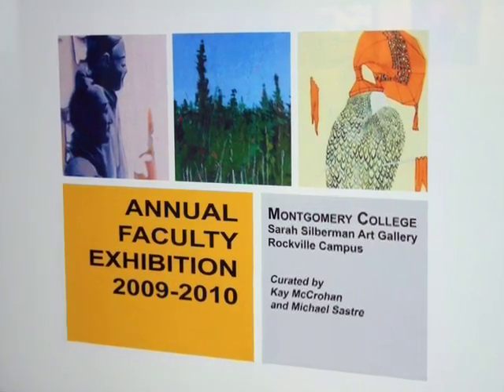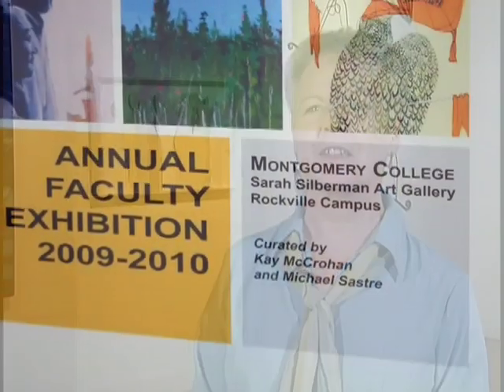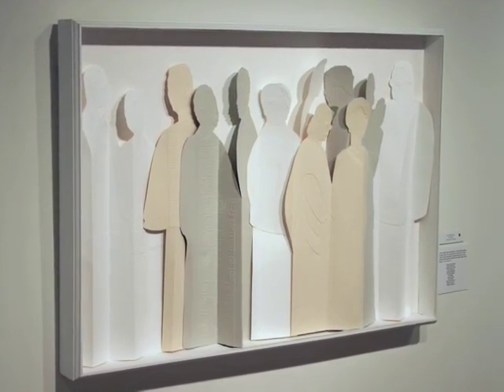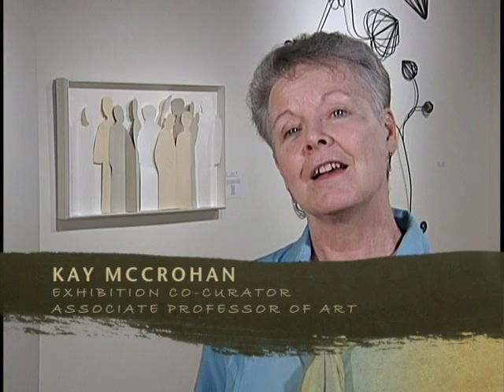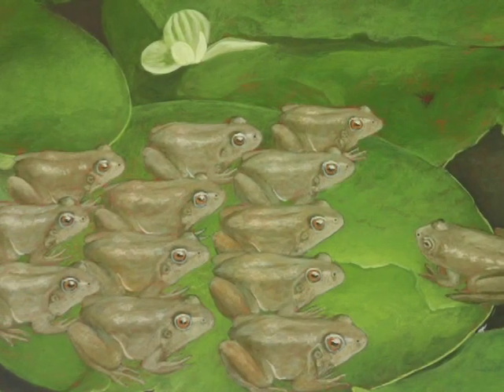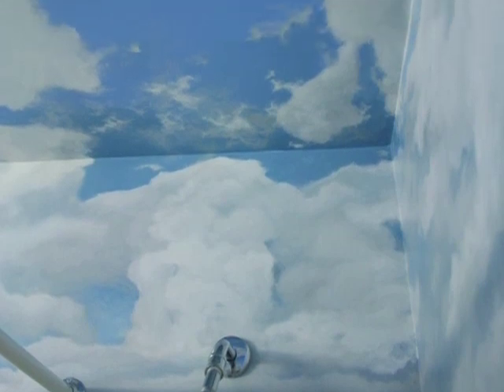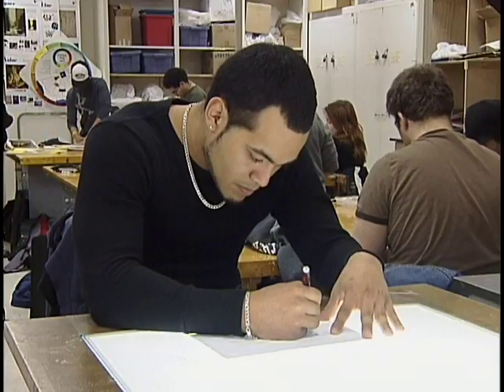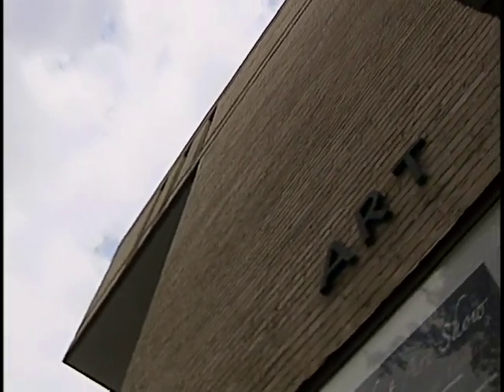State of the Arts 11 » Rockville Art Fac. Exh.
The 2009 Rockville Art Faculty Exhibition, featuring interviews of professors Kay McCrohan and Sarah Stecher.